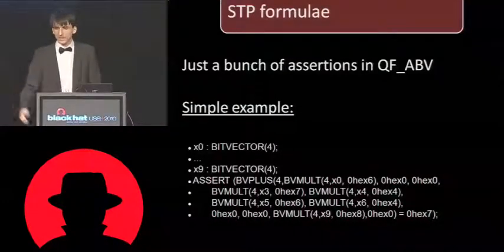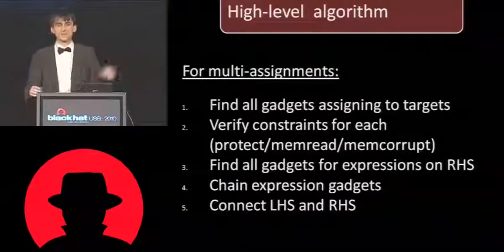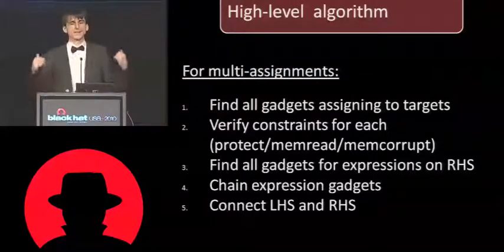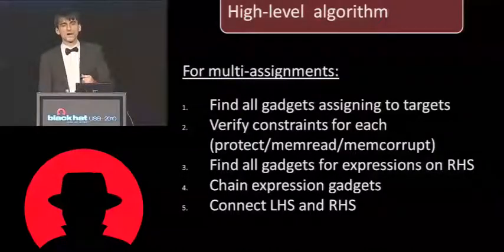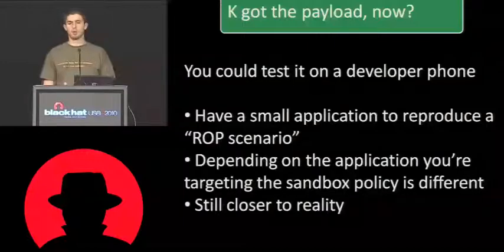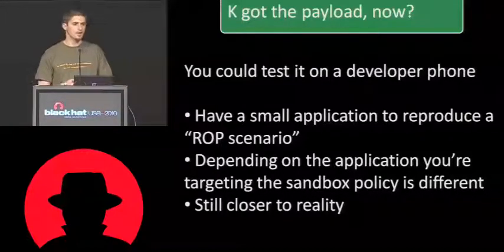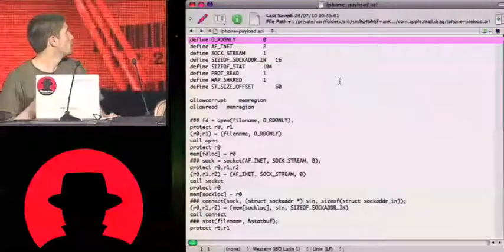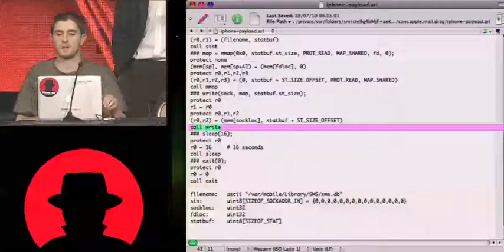Blackhat 2010 Everybody be cool this is a robbery Vincenzo lozzo Ralf Philipp Weinmann Tim Kornau Part 03